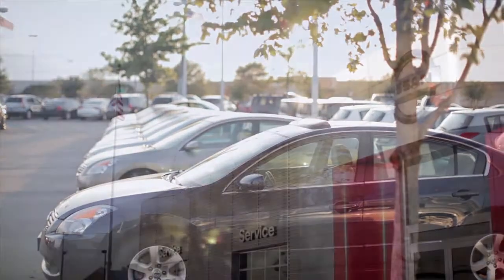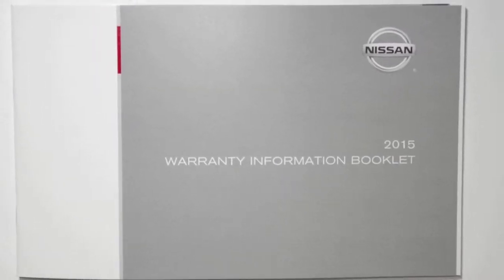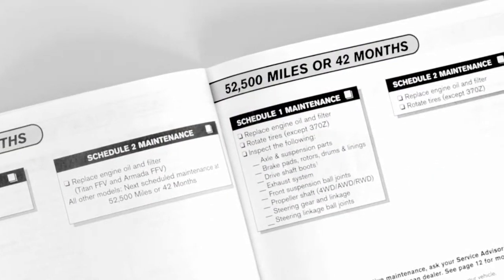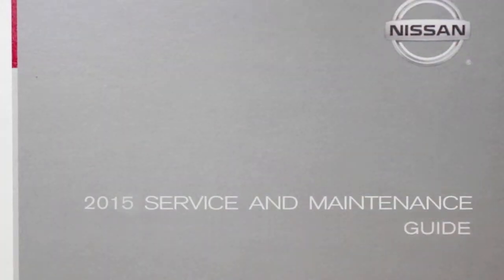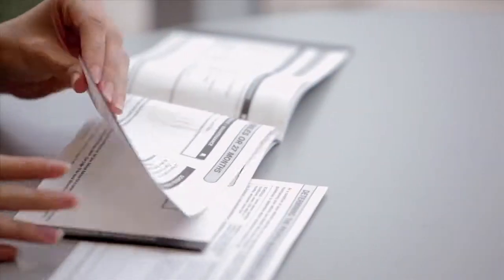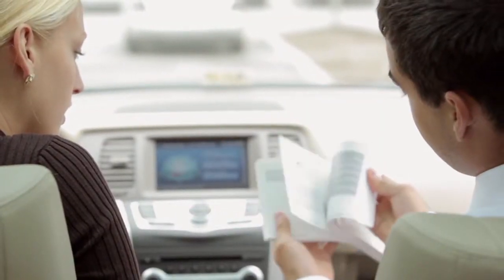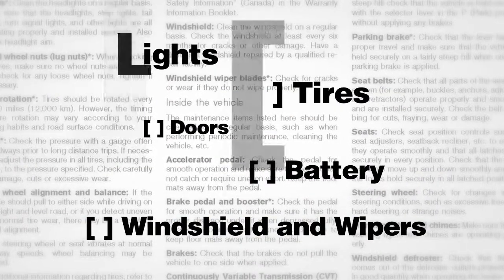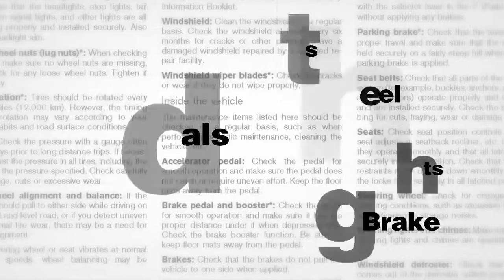2015 NISSAN Xterra - Warranty and Service Maintenance Guide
"Your new vehicle was produced to NISSAN’s high standards, using the latest techniques and quality control. It is supported by a comprehensive warranty. You have received a warranty information booklet that explains all the facts you’ll need to know. You have also received a NISSAN Service and Maintenance Guide -- customized precisely to your vehicle and model. It contains comprehensive guidelines for when to have your vehicle serviced -- to keep your warranty in effect and to assure maximum driving performance.

It’s extremely important to follow the maintenance log in your Nissan Service and Maintenance guide. Keeping track of the dates when the maintenance or repair was performed, will assist both you and your service technicians. You’ll have an accurate up-to-date picture of your vehicle’s maintenance history and a guide for when  future service is recommended. Careful attention to maintenance will help assure that your warranty coverage is protected and your vehicle performs well, month after month, and mile after mile.

There are day-to-day, general maintenance issues that only you can be alert to as the vehicle’s owner. You’re urged to read carefully the maintenance section of your Owner’s Manual. In it you’ll find comprehensive, easy to understand instructions for maintenance checks. Naturally, your Nissan dealer knows your vehicle best. When you require service or have questions, trust them to assist you.